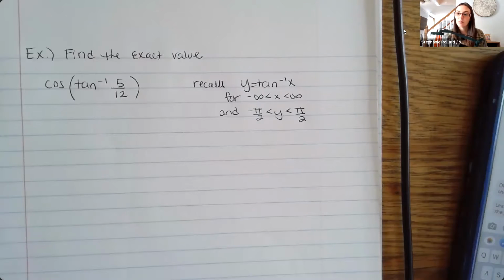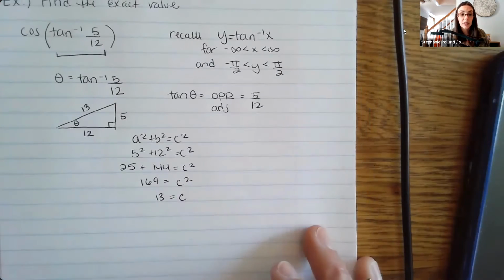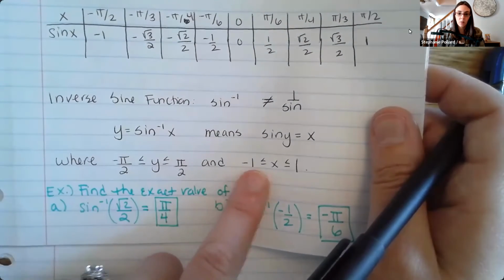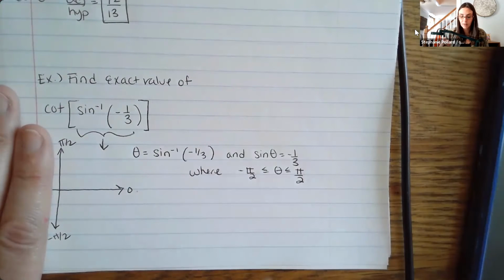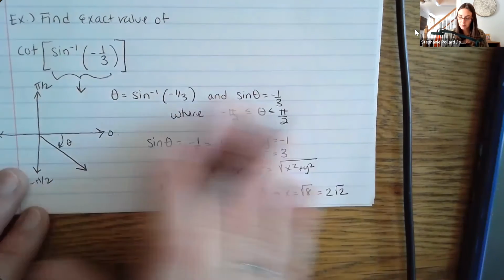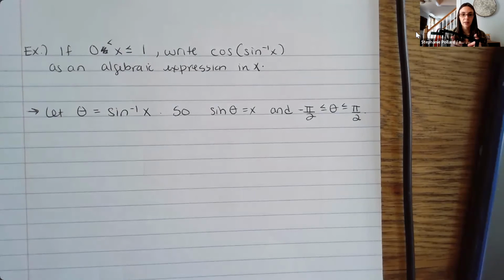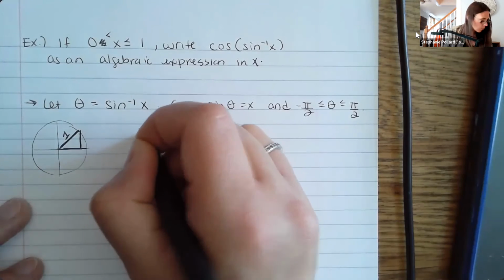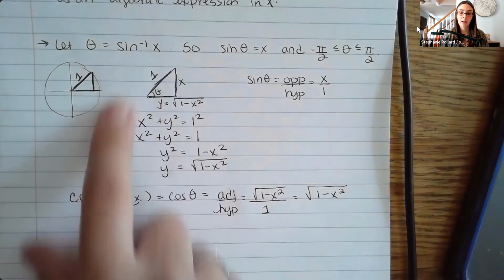MAT163: Inverse Trig Functions, Part 4 of 4